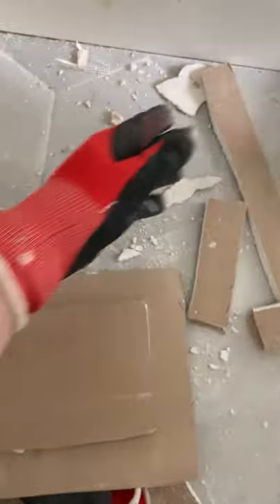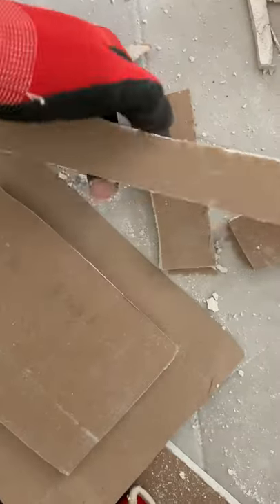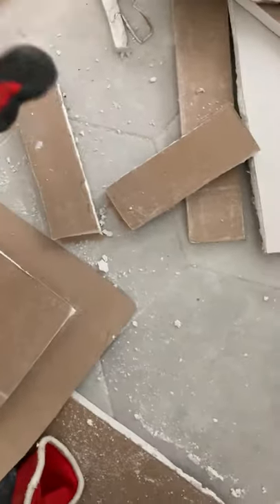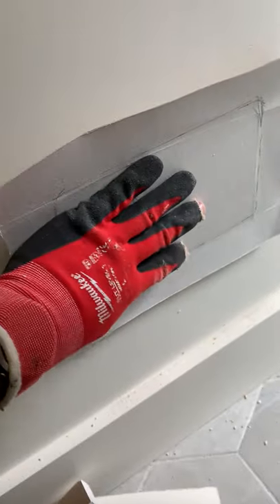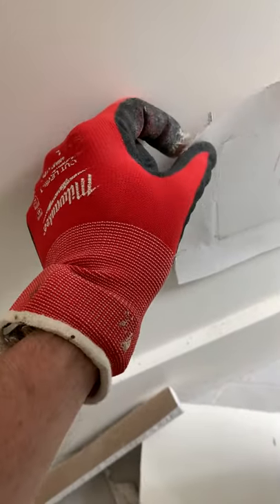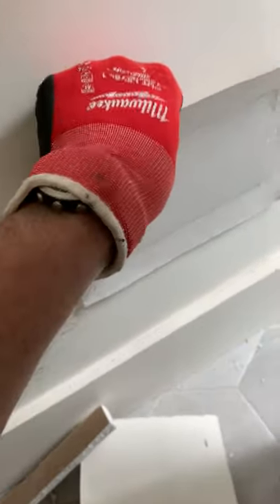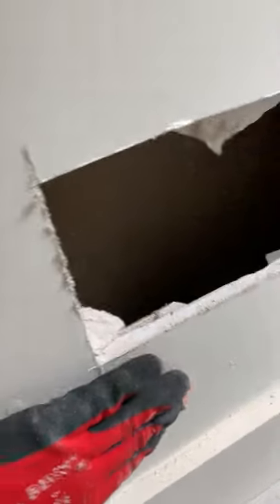Drywall Patch with No Stud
Is there a good way to repair a hole in the wall if there is nothing to attach behind it? This is a technique I learned on my first job from a master drywall tech. Much easier than cutting it bigger so you have a stud, and much sturdier than placing tape over the whole thing.